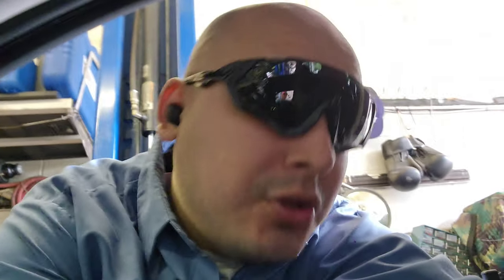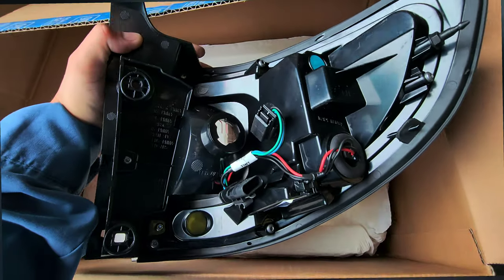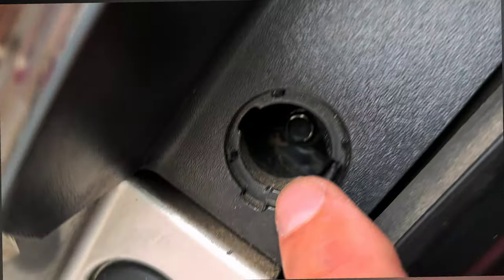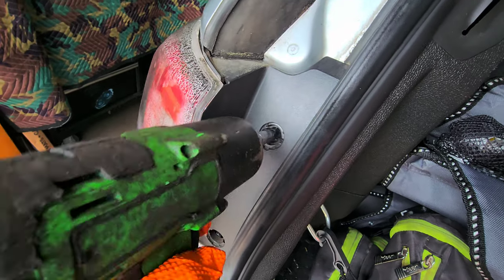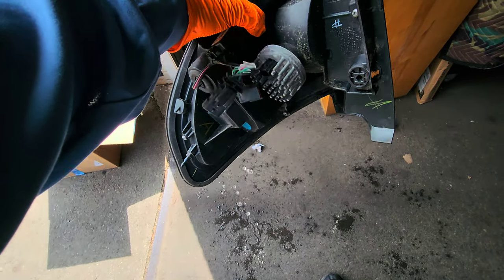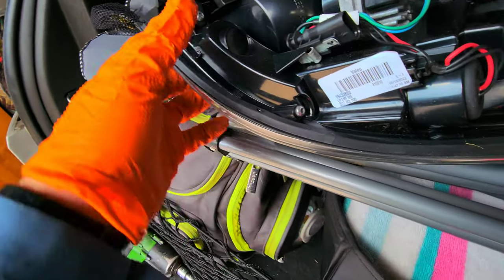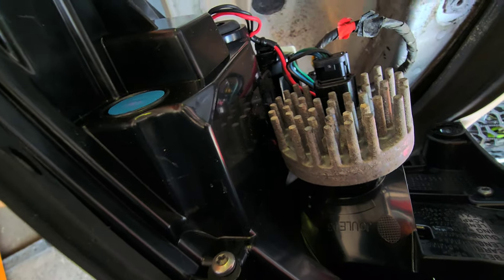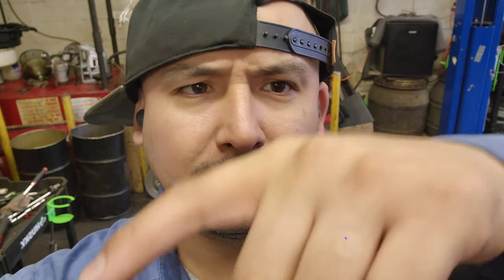2013 - 2016 GMC Acadia How to replace tail light assembly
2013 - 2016 GMC Acadia How to replace tail light assembly.

GMC Acadia Generation List:
2020 - Now 2nd Gen (C1XX) Facelift
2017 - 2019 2nd Gen (C1XX)
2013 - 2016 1st Gen (GMT960) Facelift
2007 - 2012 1st Gen (GMT960)

Pros
If you need room for eight, a massive cargo bay or some combination of both, but you don’t want a fuel-thirsty full-size SUV or dowdy minivan, check out the 2013 GMC Acadia.

Cons
If your automotive needs occasionally require you to venture off prepared roads and onto muddy logging trails or rock-filled paths, or tow more than 5,200 pounds, a GMC Yukon might make a better choice.

What's New?
The 2013 GMC Acadia gets a new front-end design, with a larger grille and LED daytime running lights. Inside, revisions are made to trim and fabric, while a new first-row center airbag is added. Also new are a color touch-screen radio and the IntelliLink infotainment system.

Favorite Features
3RD-ROW SEATS
The 3rd-row seat in the 2013 GMC Acadia is roomy, and the bolstering on the seatbacks makes extended journeys more comfortable. Access to the rear seats is easy thanks to a clever 1-touch mechanism that slides the 2nd-row seats out of the way.

DUAL SKYSCAPE SUNROOF
The optional dual sunroofs add a feeling of spaciousness to the interior. The fixed rear sunroof features a large opening, plus a power sunshade for when the sunshine gets too intense.

Standard Features
The GMC Acadia for 2013 is a well-equipped vehicle that includes as standard GM’s OnStar system with one year of complimentary service, color touch-screen stereo with six speakers and MP3 capability, satellite radio, 7-passenger seating, dual exhaust with chrome tips, rear spoiler, sliding 2nd-row seats, fog lights, rearview camera, rear park assist and 18-inch wheels. Government-required safety features include StabiliTrak electronic stability control with rollover mitigation, anti-lock brakes (ABS), Tire Pressure Monitoring System (TPMS) and seven airbags. The Denali trim adds mahogany wood inserts, heated and cooled front seats, dual SkyScape sunroof, perforated leather seating surfaces, 20-inch wheels and more.

Factory Options
GMC offers a variety of convenience and luxury features for the 2013 Acadia. Dual sunroofs and a rear-entertainment system make the drive more enjoyable and, unlike with some vehicles, can be ordered together. The interior can be outfitted with a color touch-screen navigation system (standard on Denali), IntelliLink Bluetooth streaming of apps, tri-zone automatic air conditioning, heated and cooled front seats, premium audio with surround sound, a head-up display, cargo-area audio controls, and 8-passenger seating. Exterior options include a power liftgate, High Intensity Discharge (HID) headlights and an attractive 20-inch wheel package.

Engine & Transmission
The 2013 GMC Acadia SUV’s capable 3.6-liter V6 uses variable valve timing and direct fuel injection to enhance responsiveness, deliver good engine power and help provide a maximum tow rating of 5,200 pounds. The 6-speed automatic transmission maximizes engine performance and helps the Acadia achieve excellent fuel economy for a vehicle of its size. However, the transmission can be slow to react to throttle inputs, resulting in delayed downshifts when trying to accelerate to pass other vehicles.

3.6-liter V6
288 horsepower @ 6,300 rpm
270 lb-ft of torque @ 3,400 rpm
EPA city/highway fuel economy: 17/24 mpg (FWD), 16/23 mpg (AWD)